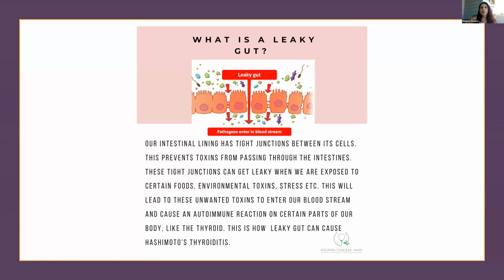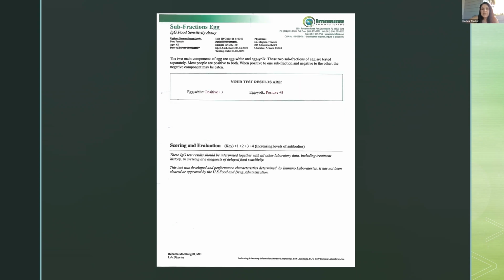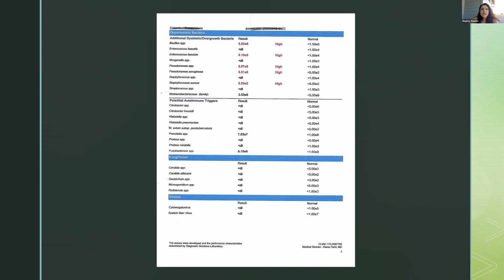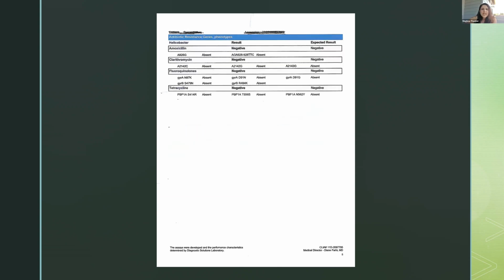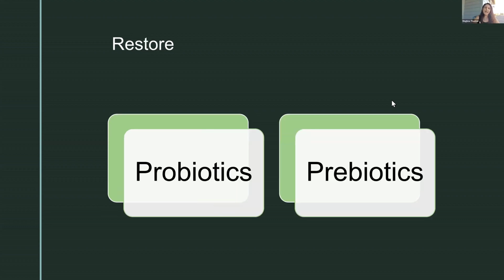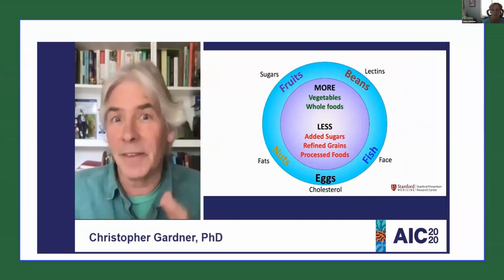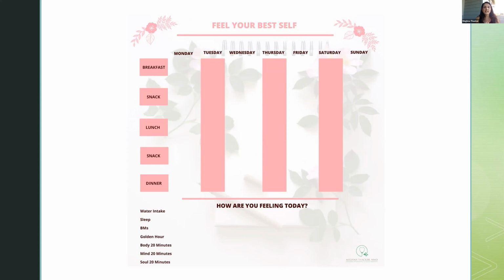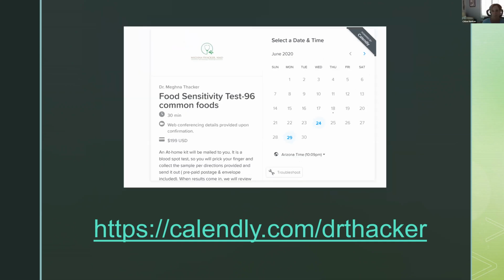Step 3: Heal Your Gut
Step number 3 in my book, Seven Steps to Heal your Thyroid is :- Heal your Gut. In this video I have covered the following topics:
- What tests can help get to the root cause of your gut health?⁣
- 4R treatment approach⁣ to Heal your Gut
- Addressed the common question, "Which diet should I follow?".